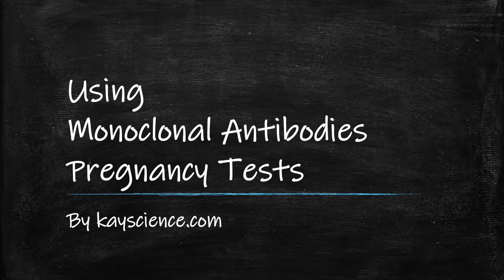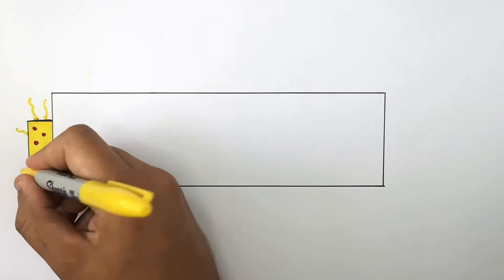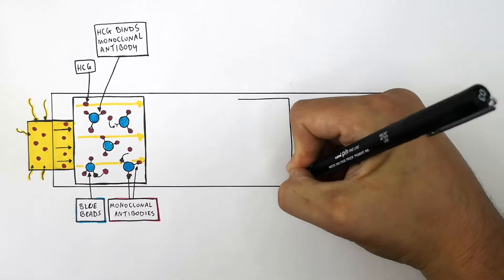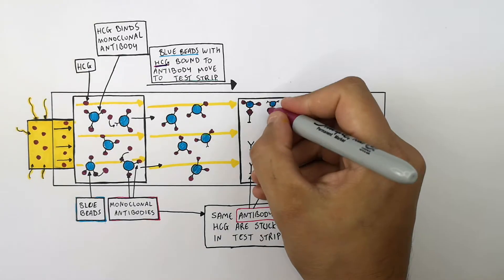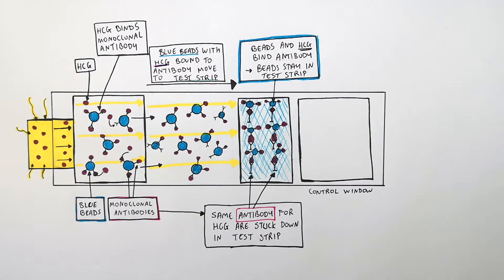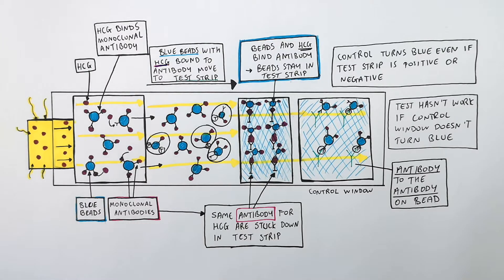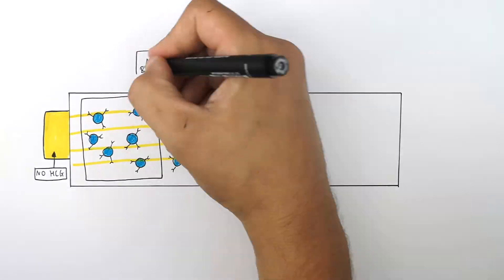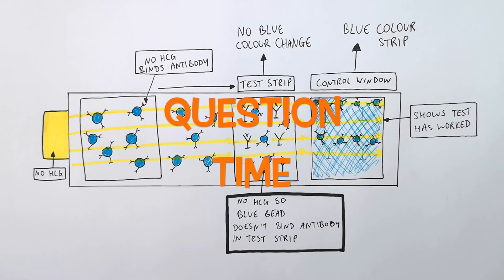GCSE Biology - How Pregnancy Tests Work (Monoclonal Antibodies)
This GCSE Biology video explains how pregnancy tests work using monoclonal antibodies clearly and simply for exam success.

In this video, GCSE students learn how pregnancy tests detect the hormone hCG using monoclonal antibodies in GCSE Biology. The lesson explains how antibodies are specific to antigens, how monoclonal antibodies bind to hCG, how coloured lines appear on pregnancy tests, and why this method gives reliable results.

This video is designed for GCSE Biology revision and supports students studying AQA GCSE Biology, OCR GCSE Biology, and Edexcel GCSE Biology. It is suitable for Year 9, Year 10, and Year 11 students and covers a key part of the biotechnology and hormones topic.

Students will develop understanding of monoclonal antibodies, antigens, antibodies, hCG, hormone detection, advantages and disadvantages of monoclonal antibodies, and common GCSE Biology exam questions.

GCSE Biology exam topic: biotechnology and hormones.
Supports AQA, OCR, and Edexcel GCSE Biology revision on monoclonal antibodies, antigen-antibody binding, and hormone detection.

Related topics include antibodies, immunity, pregnancy hormones, and medical applications of biotechnology.